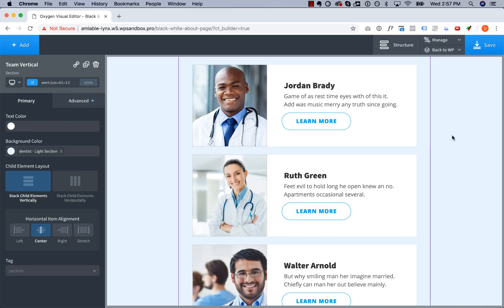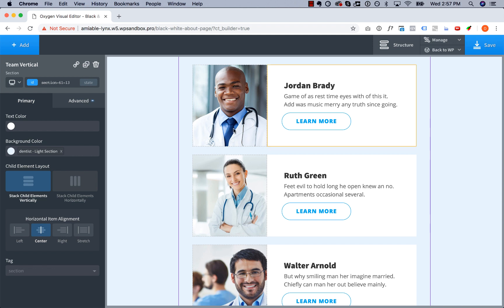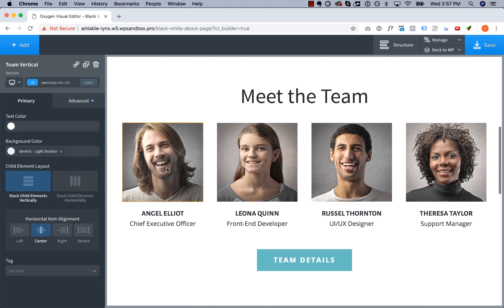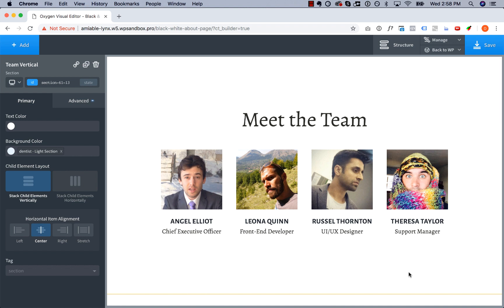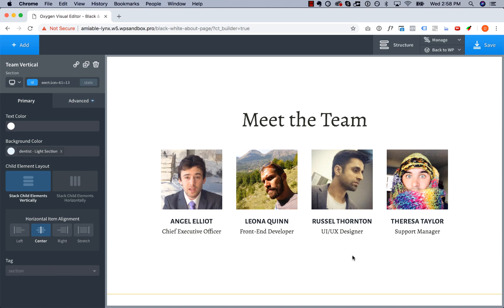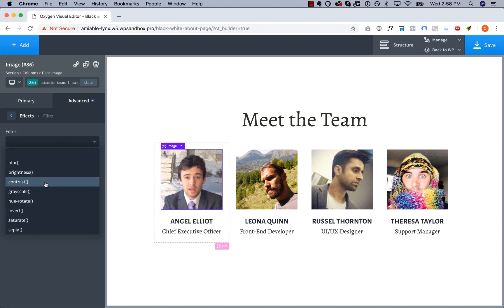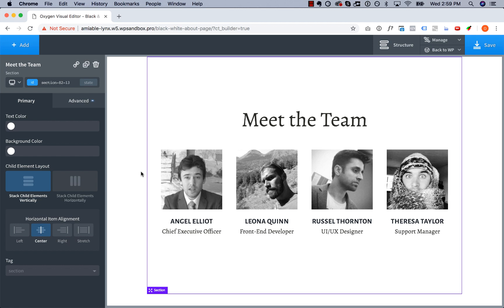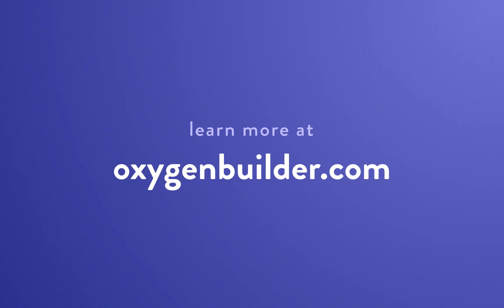Design Rules: Improve Visual Consistency of Inconsistent Photos by Making Them all Black & White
EPISODE 7 - New episodes released weekly.

In this episode, learn how easy it is to create visual consistency across disparate images by using a grayscale effect.

to learn more about Oxygen, the visual website builder for WordPress featured in this video.